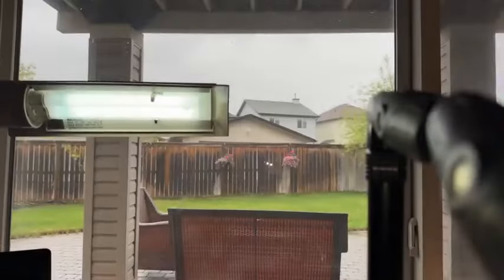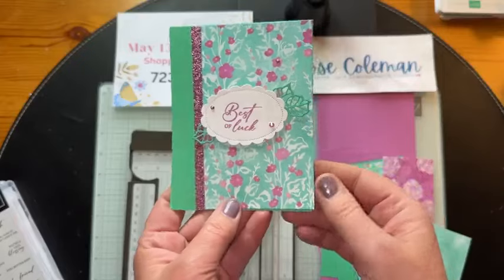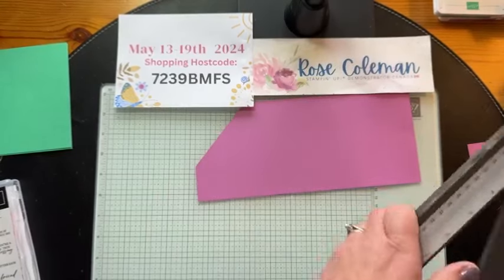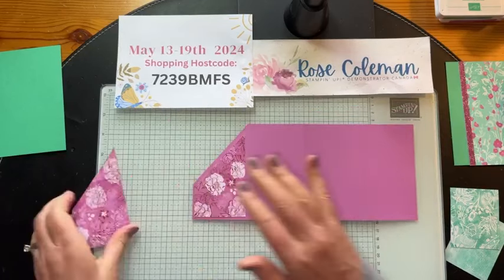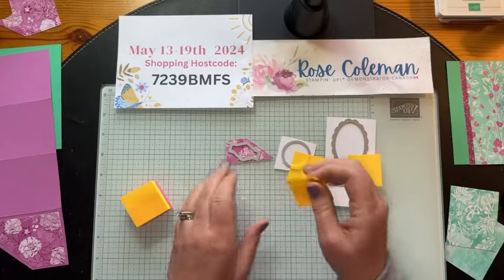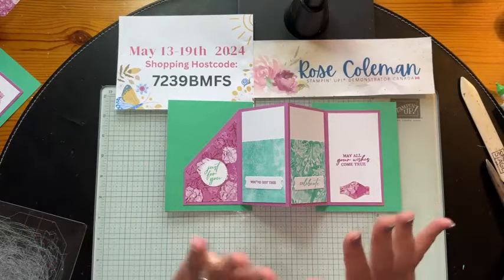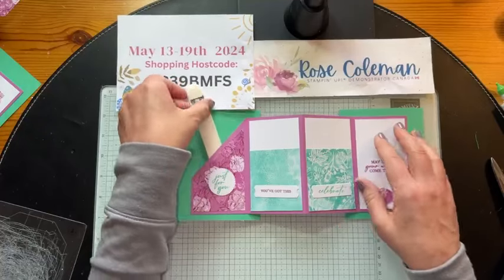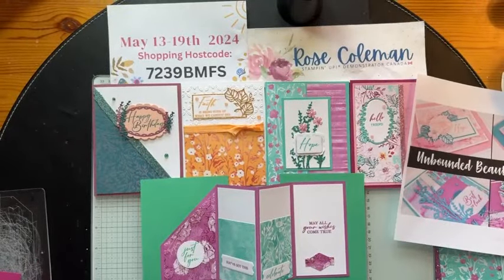Fun Fold Friday! Unbounded Love Card #5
Come check my card #5  using the Unbounded Love Bundle (item Code:163384)  This one is my Fun Fold Friday replay! I love fun fold cards :)

When you place a minimum $60 order before shipping and tax by midnight on Sunday, May 19th, I will send you 5 exclusive card kits so that you can create 5 cards using your very own stamps and ink at home. You will need the Unbounded Love  Bundle  to create these cards.

Click here to head to my online store to place your order from anywhere across Canada

Unbounded Beauty 12" X 12" (30.5 X 30.5 Cm) Designer Series Paper [163372] - Price: $17.00
2024–2026 In Color™ Glimmer 12" X 12" (30.5 X 30.5 Cm) Specialty Paper [163771] - Price: $15.00

Thank you for all that you do to support my small business!

Big Hugs,
Rose